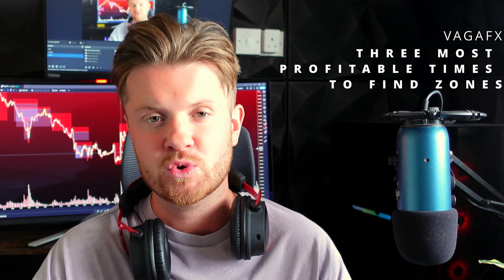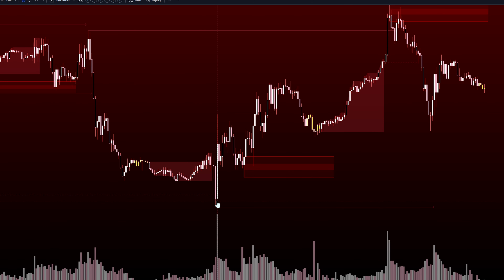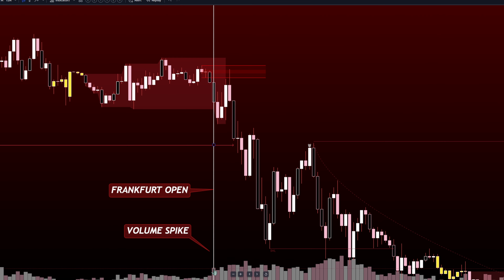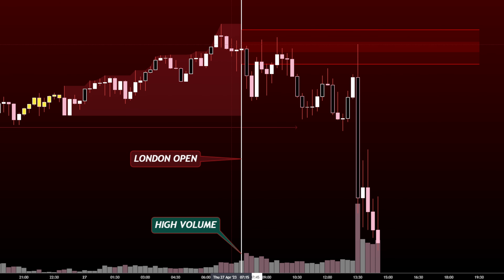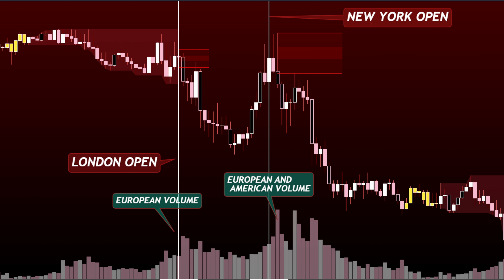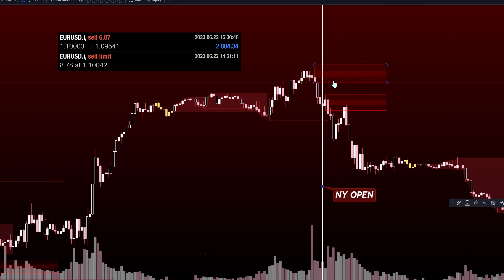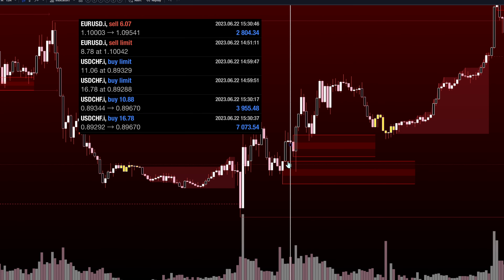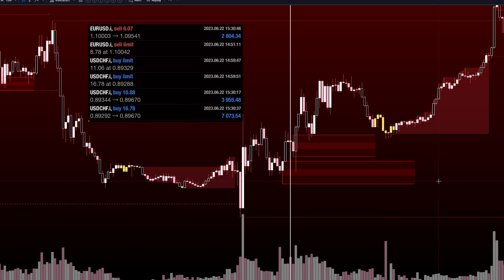The MOST PROFITABLE Hour Slots to Find Your Zones | SMART MONEY CONCEPTS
Today we discuss the highest probability time slots top find your zones to trade from. These are where the majority of my setups come from.